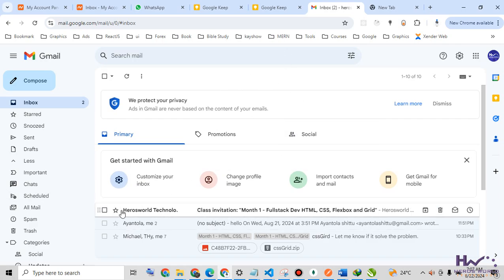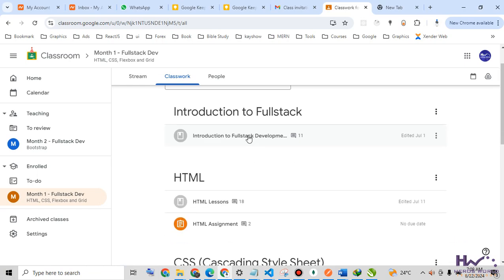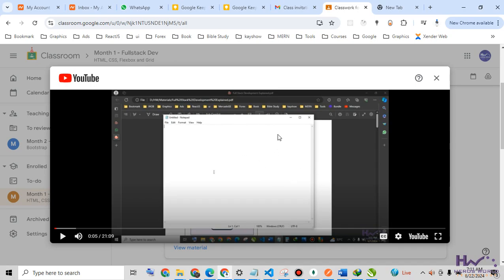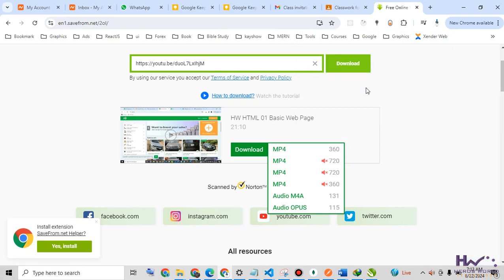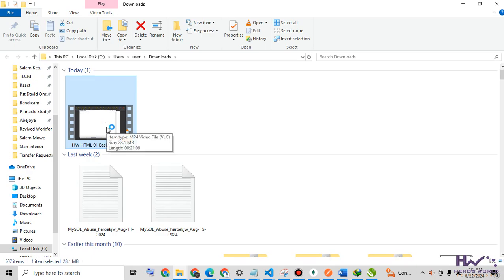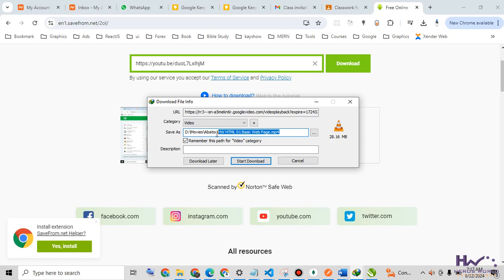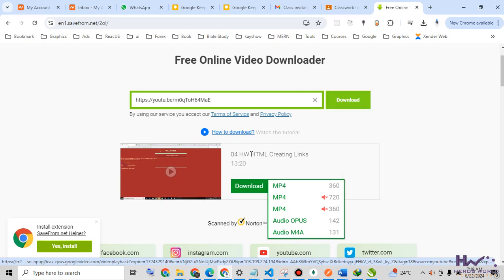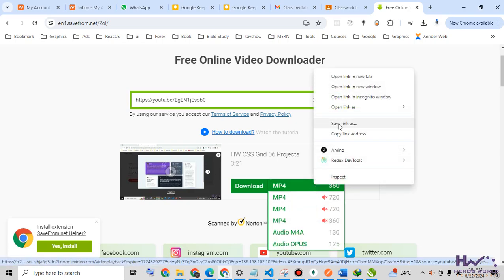Classroom 01 - How to download class materials for offline viewing